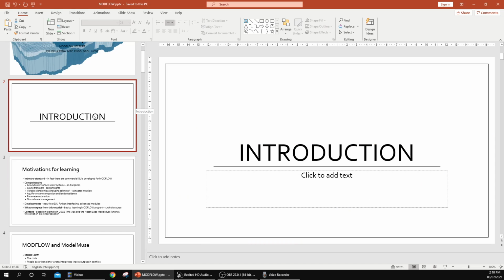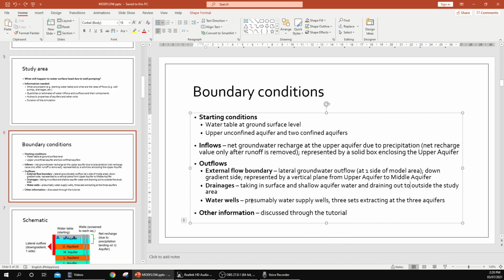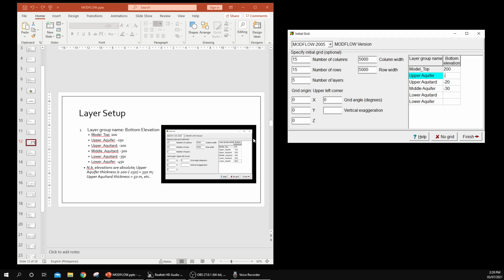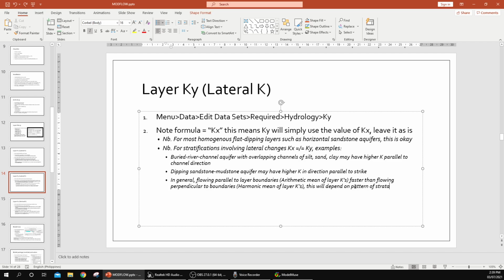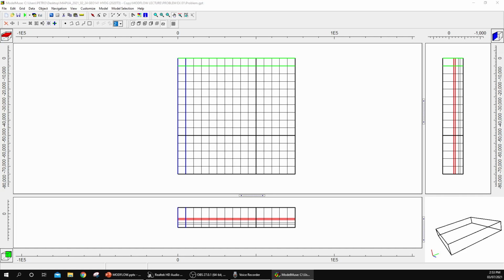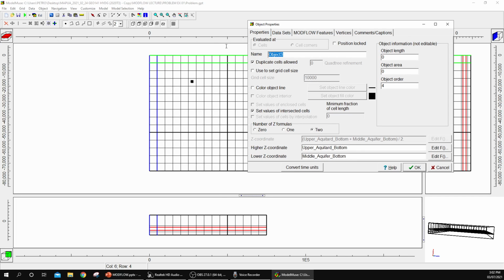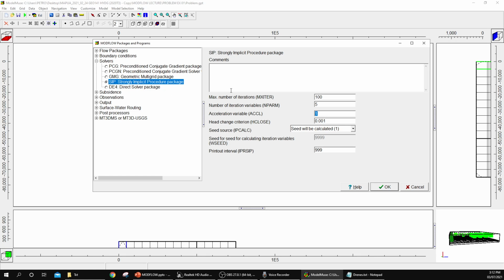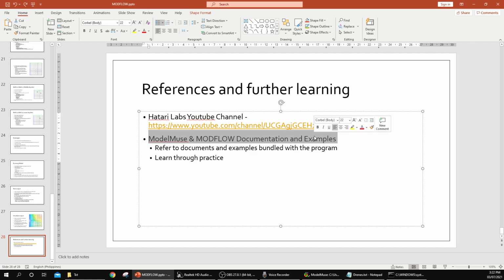MODFLOW BASIC TUTORIAL WITH MODELMUSE